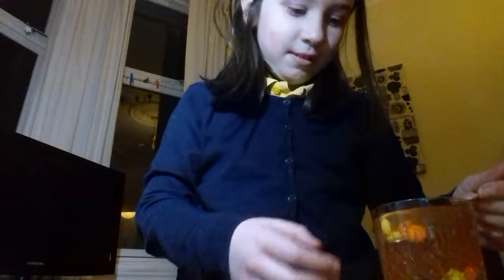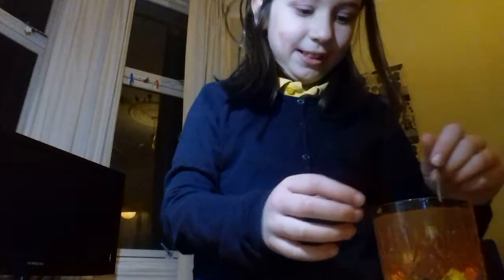Using skittels for lip balm does it work?